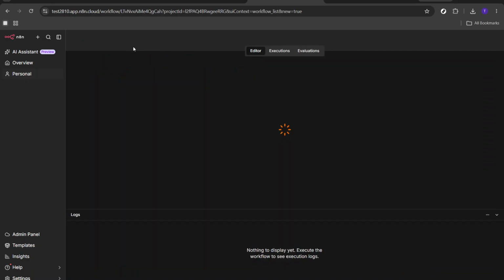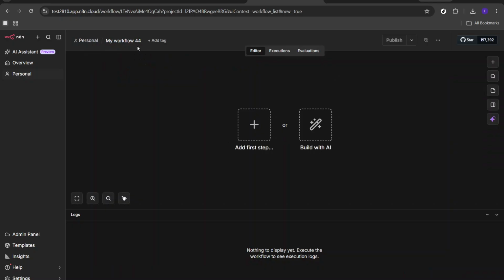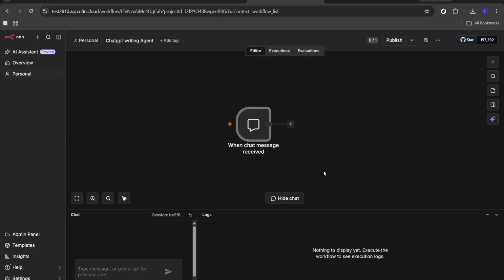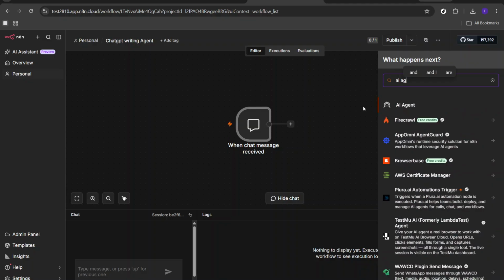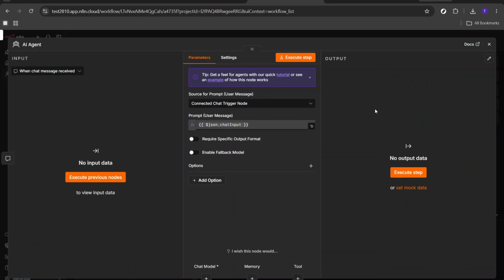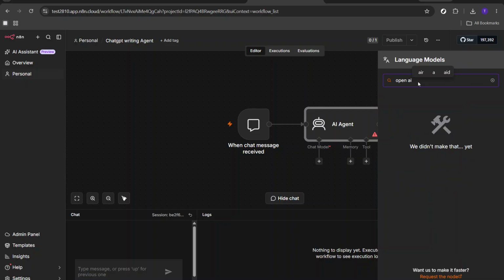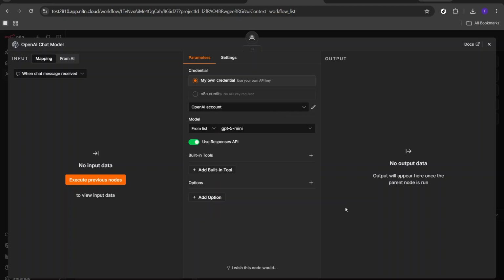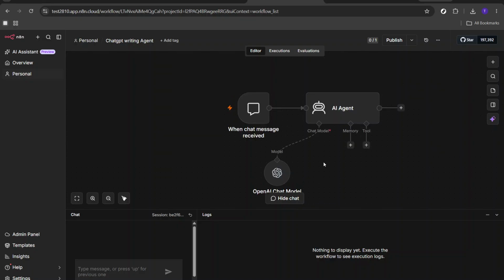How To Set Up A ChatGPT Writing Agent Node In n8n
In this video we cover: how to use chatgpt in n8n, how to build ai agents in n8n, how to connect chatgpt to n8n, how to prompt to create the best ai agent with n8n, how to setup n8n automations, how to connect chatgpt to n8n - step by step, how to build agents with n8n, how to build ai agents with n8n, how to use chatgpt, rag agent in n8n, connect chatgpt to n8n, how to use ai agent, how to use n8n, n8n chatbot agent, writing agent, how to build ai agent, ai agent how to help me, n8n chat message node, how to build ai agents from scratch